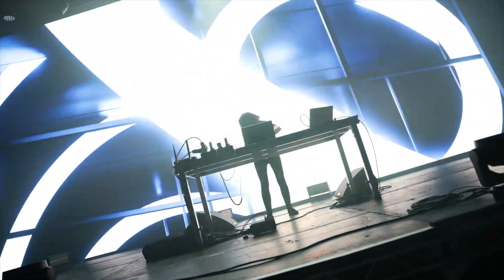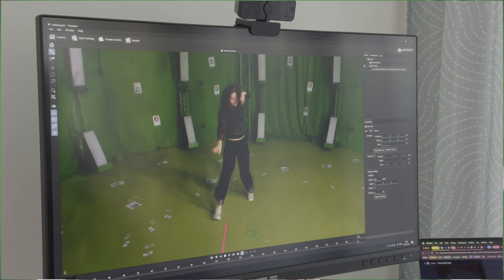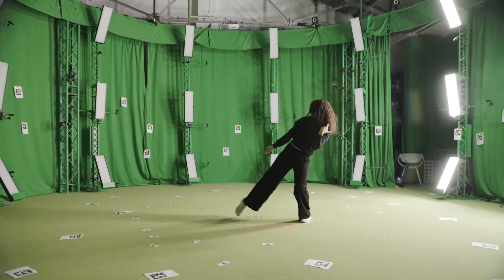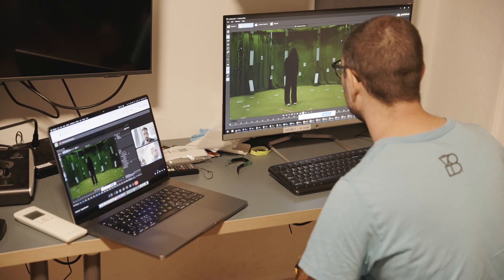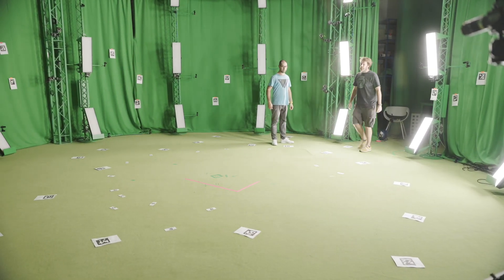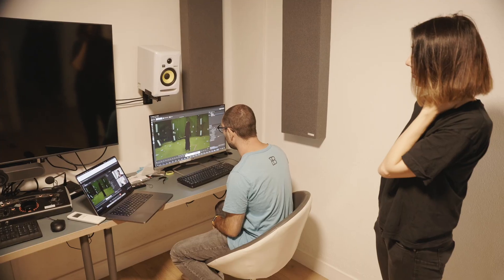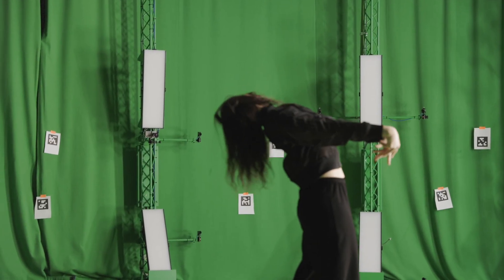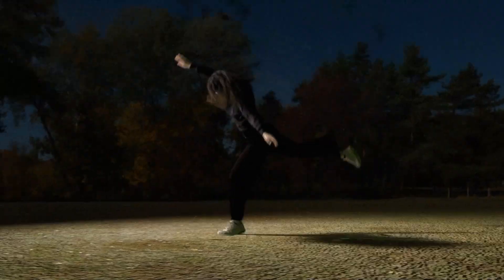BEHIND THE SCENES - THE MAKING OF 'ENDLESS' BY HALINA RICE USING GAUSSIAN SPLAT TECHNOLOGY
For Halina Rice's new release 'ENDLESS' she worked with designer Freny Antony and technology team TARGET3D to push the boundaries of audiovisual presentation. The work employs 4D Gaussian Splat technology where choreographer Anna Vargha's movements are captured in 360 in a volumetric studio with multiple effects applied to combines real and unreal elements together creating a poetic whole.

Design - Freny Antony
Choreography - Anna Vargha

With enormous gratitude to all the team at Target3D in particular Ashley Keeler, Aimone Bodini and Sam Kaighin.

BTS videography by Jackson Ducasse